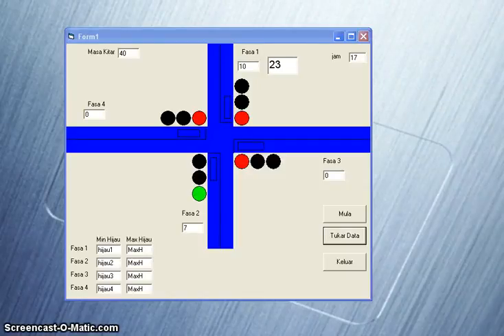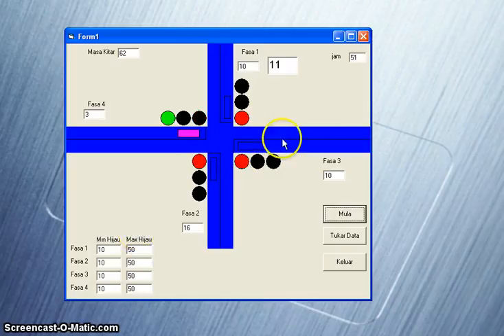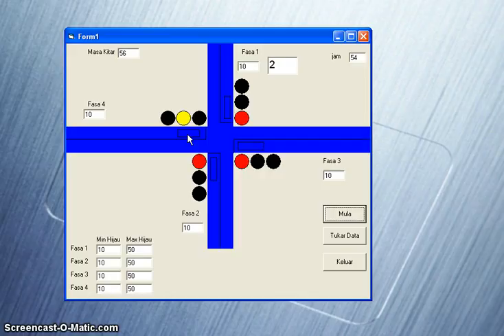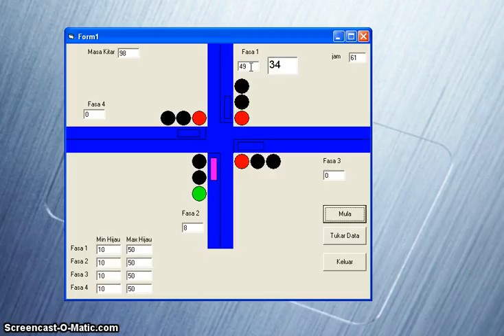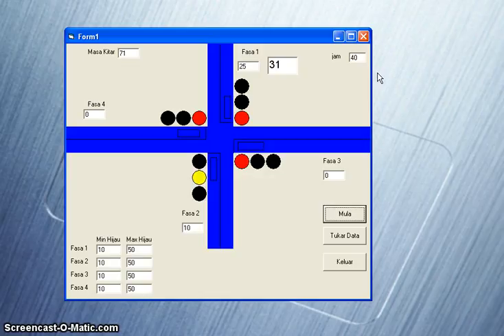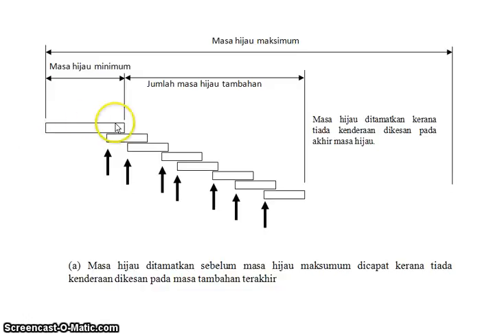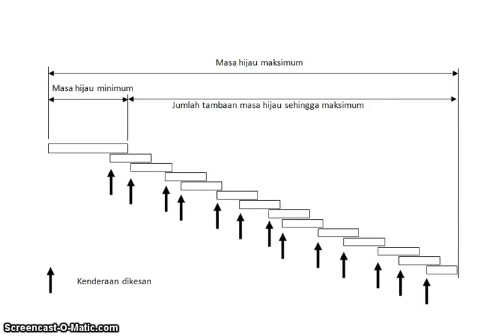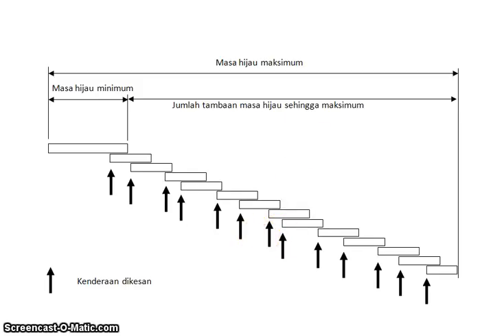Vehicle Actuated Traffic Control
A brief explanation of vehicle actuated traffic light